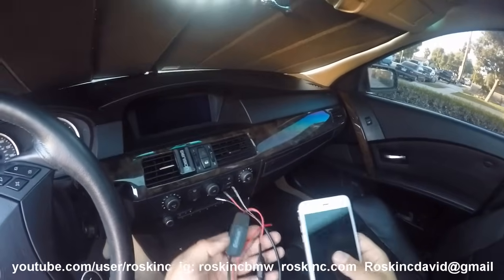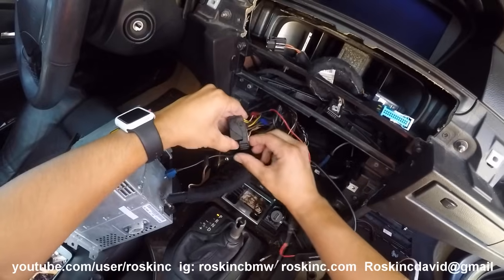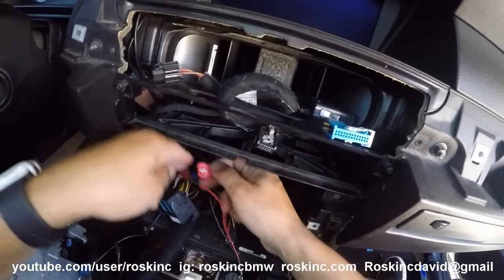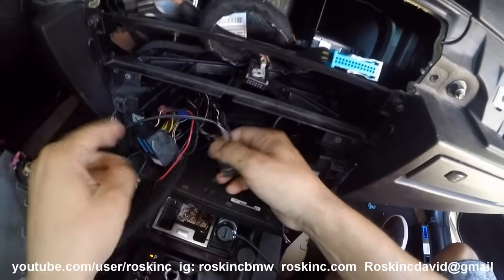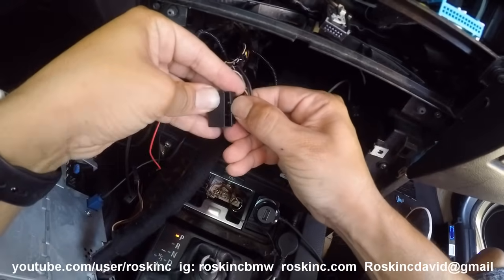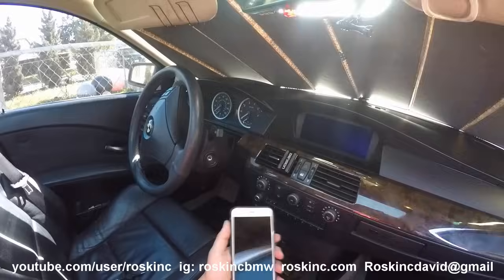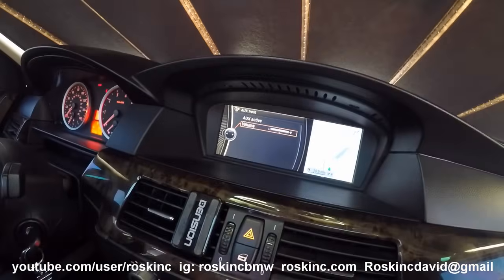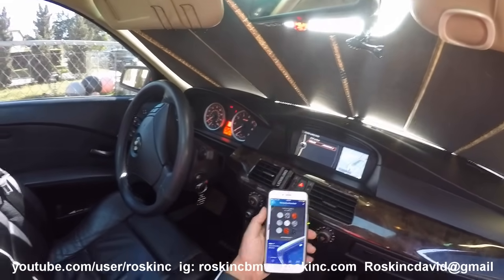how to install bluetooth aux adapter e60 bmw 5 series iphone 7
purchase updated version of this bluetooth adapter here:
ROSKINC.COM or shorturl.at/lruR7

this video i show how to install the bluetooth aux adapter to the e60. this is exactly like installing aux except to get power we have to tap into the radios harness accessory wire for 12v and ground. this isnt the most top of the line bluetooth like dension or grom, but for a fraction of the cost and quality of sound, well worth it especially since now iphone 7 doesn't have the aux jack, don't have to worry about adapters.